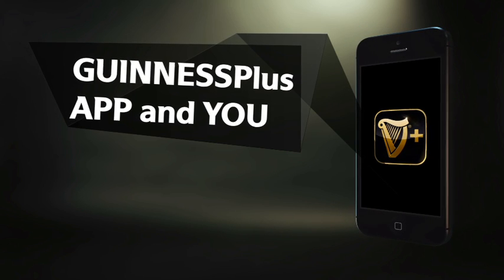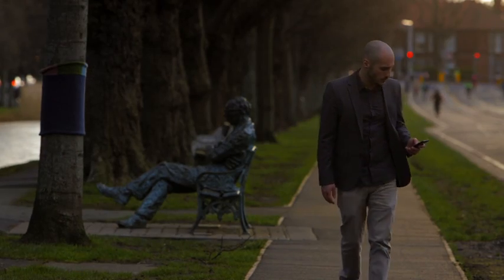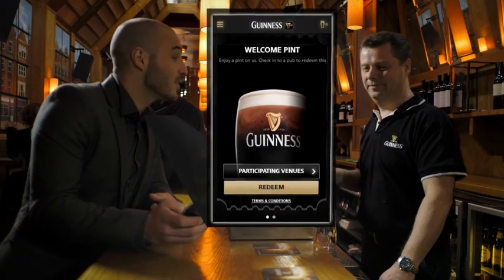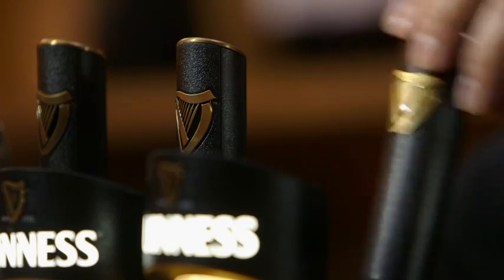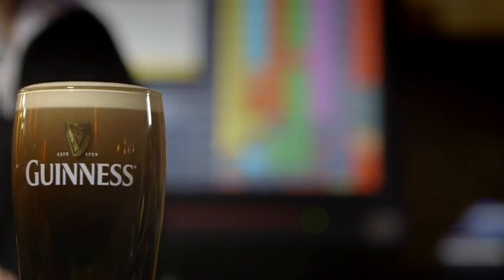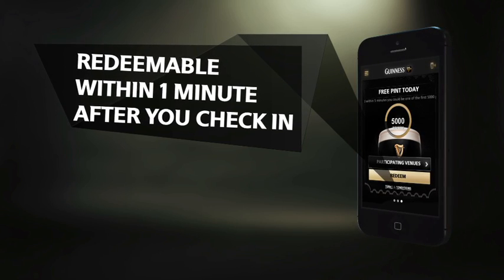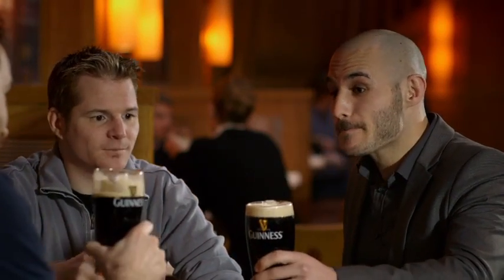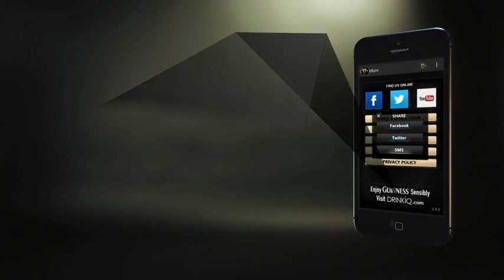GUINNESSPlus App by Target McConnells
An insight into the new GUINNESSPlus app, created by Target McConnells in Ireland.